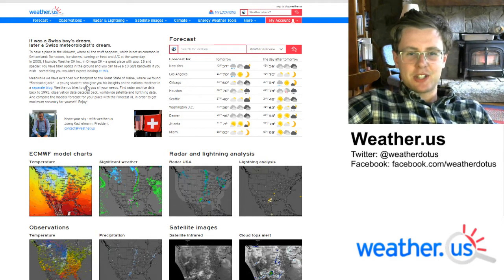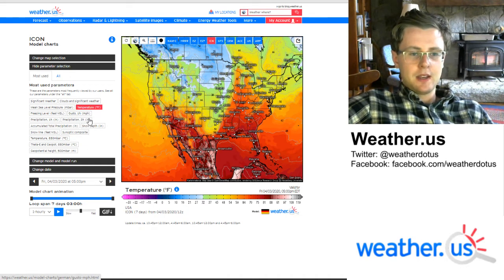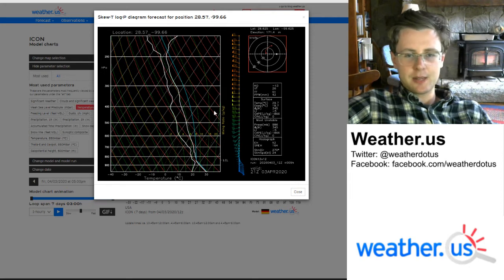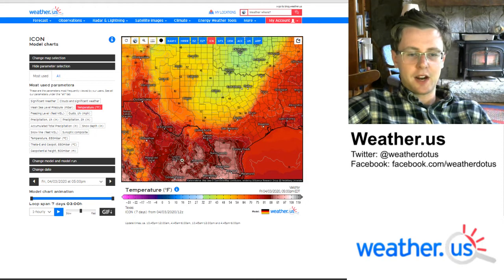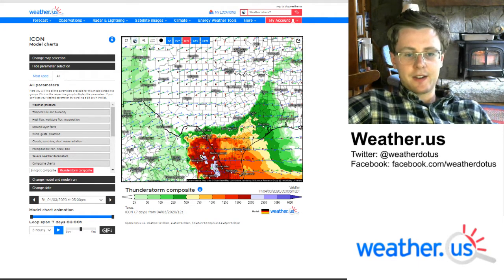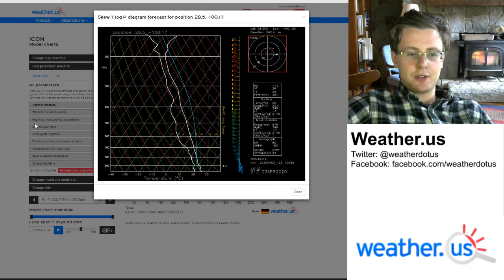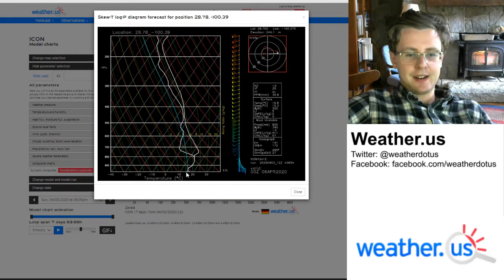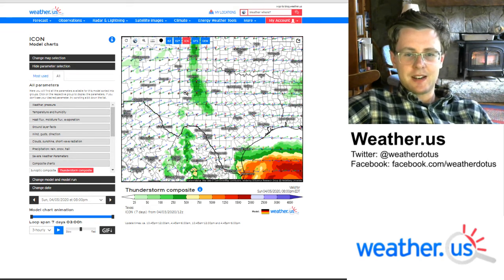Accessing Forecast Model Soundings at Weather.us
In this video, forecaster Jack Sillin explains how to access forecast model sounding data at weather.us.